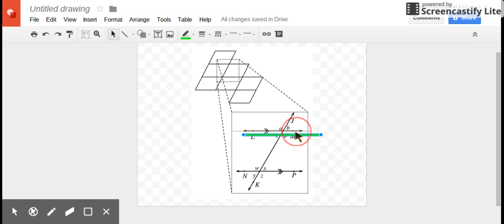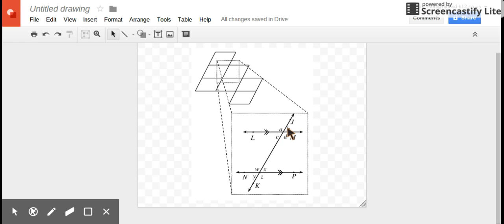Review Angle Relationships Caused by Parallel Lines and a Transversal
Uses "Marco's Tile Pattern" from the CPM IM2 Textbook.